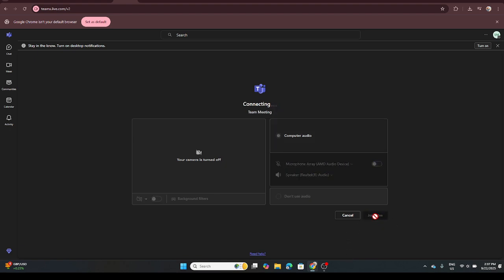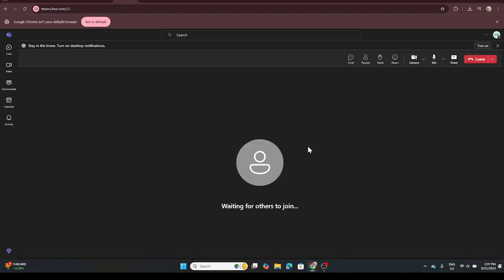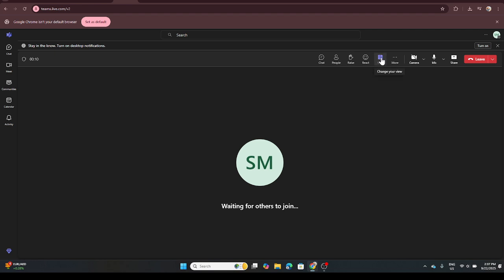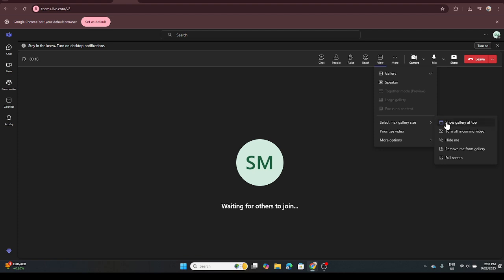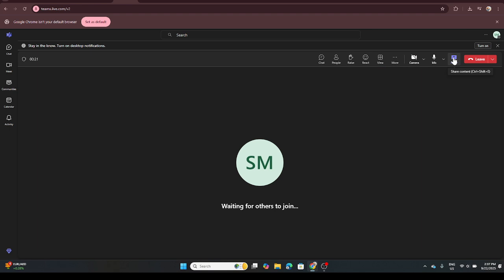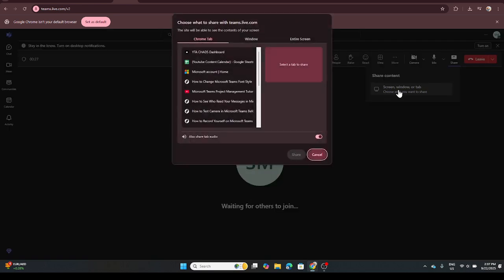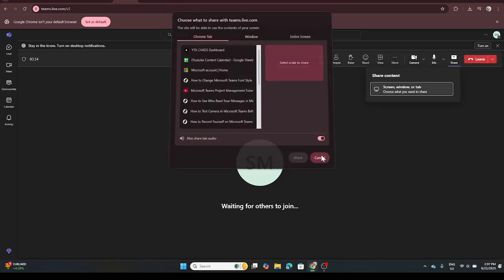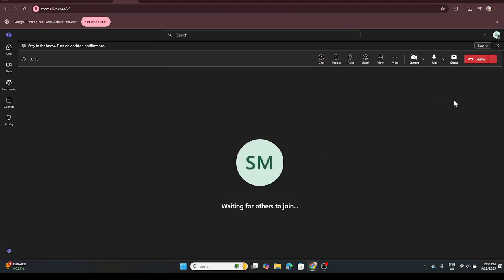How to Share Screen in Microsoft Teams & Still See Participants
Want to share your screen in Microsoft Teams but still see participants? 👀 This step-by-step tutorial will show you exactly how to share your screen in Microsoft Teams and keep participants visible.

In this video, you’ll learn:
✅ How to share your screen in Microsoft Teams 📺
✅ Step-by-step method to view participants while presenting 👥
✅ Tips for managing meetings and boosting engagement 💬
✅ Best practices for smooth screen sharing 🚀

Ideal for teachers, professionals, and virtual assistants who want to collaborate effectively in Teams.